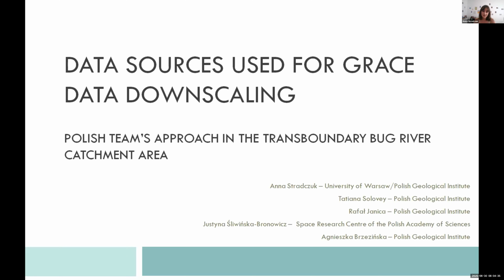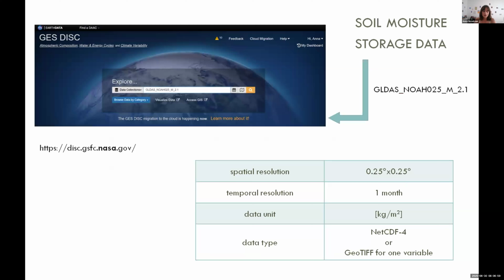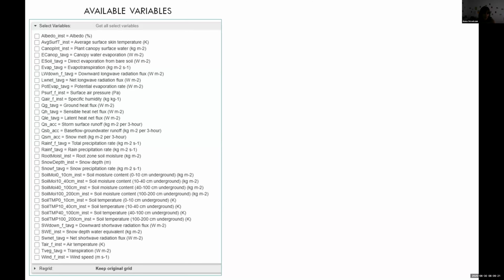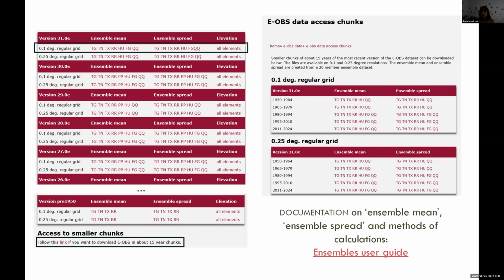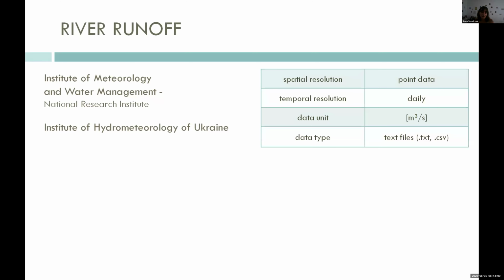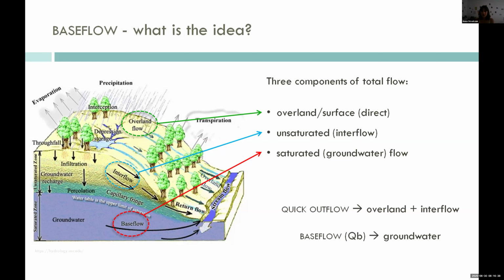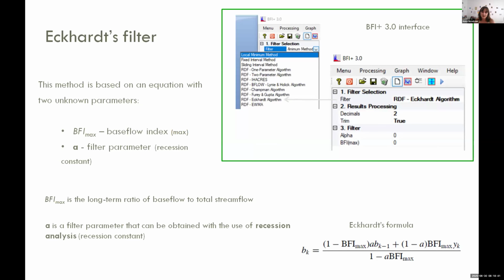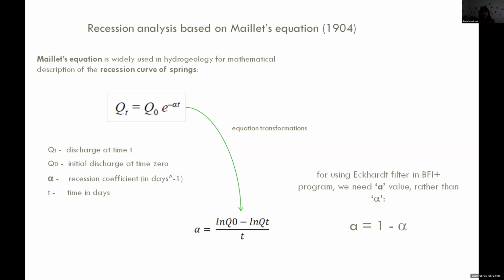Data sources used for GRACE data downscaling in the transboundary Bug River Catchment area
The Groundwater Resilience Assessment through iNtegrated Data Exploration for Ukraine (GRANDE-U) team hosted the GRANDE-U GRACE Webinar on Monday, June 30th.

Abstract:
In the first part of the webinar, we will discuss the predictors used for downscaling GRACE data: precipitation, evapotranspiration, soil moisture, and river runoff. We will explain the sources of these datasets, how to download them from various platforms, and how to perform initial processing.

The next part will focus on the details of GRACE data — from explaining the nature of the signals recorded by the mission's satellites, through the sources from which GRACE-based terrestrial water storage (TWS) data can be obtained, to their final processing.

The final part will focus on deriving groundwater storage (GWS) from satellite data.

By the end of the webinar, attendees will gain both theoretical and practical insights into combining satellite, model, and in-situ data to predict GWS, which is particularly crucial for transboundary areas and regions with limited groundwater monitoring networks.

Her interests are centered around hydrogeology, especially hydrodynamics, groundwater flow modeling and spatial data analyses. Her master’s thesis was focused on groundwater resources estimation with the use of numerical groundwater flow modeling. Her contribution to the GRANDE-U project is related to spatial analyses conducted in GIS environment used for GRACE data downscaling. She’s engaged in introducing baseflow.